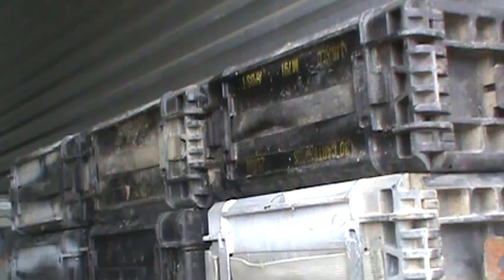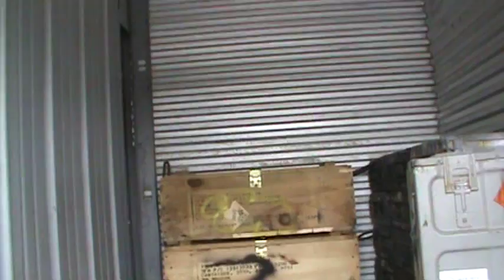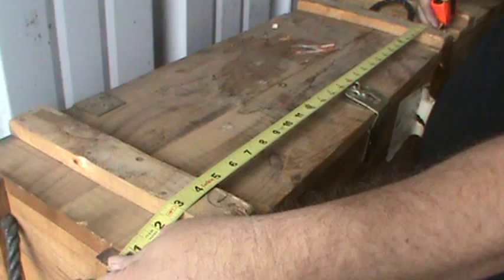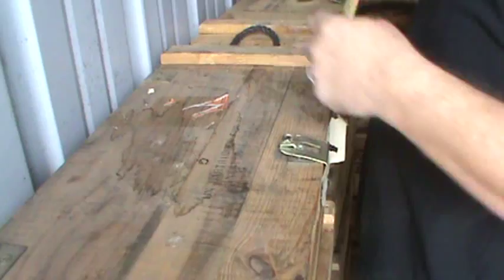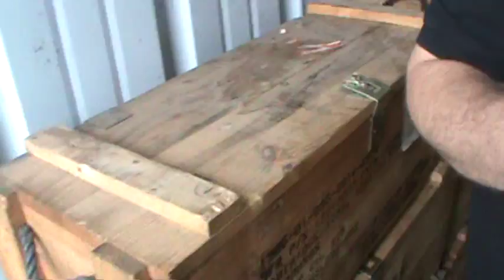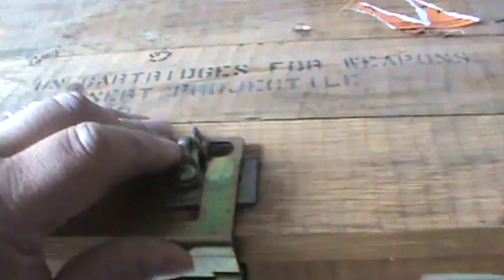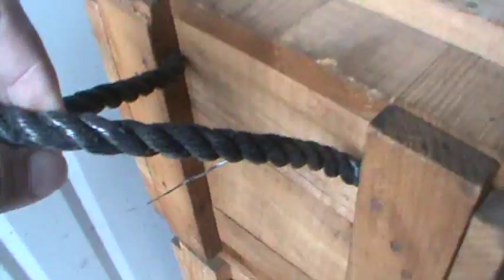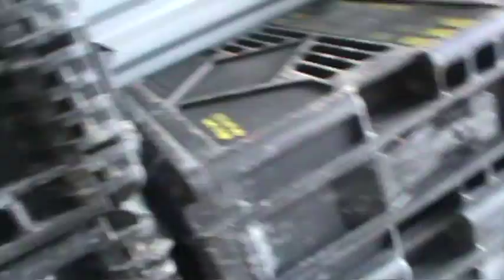Rocket Boxes, Wooden Ammo Crates, 25mm plastic ammo boxes Sams Garage SALE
Sam has some wood ammo crates US Military Issue. He has plastic 25 mm grade B ammo boxes and a U.S. Navy metal ammo can.